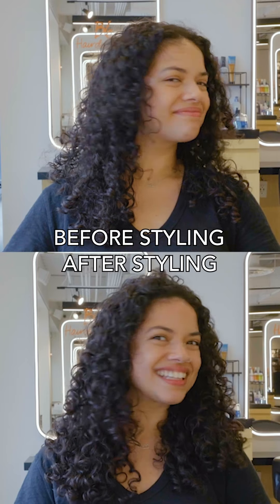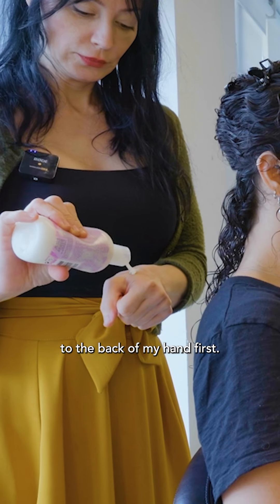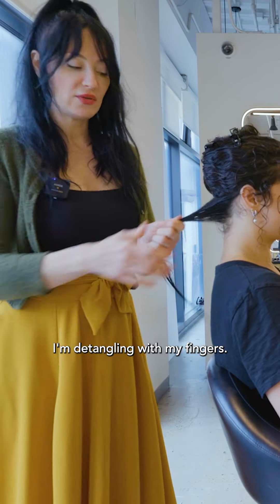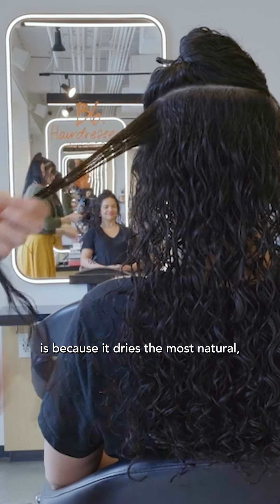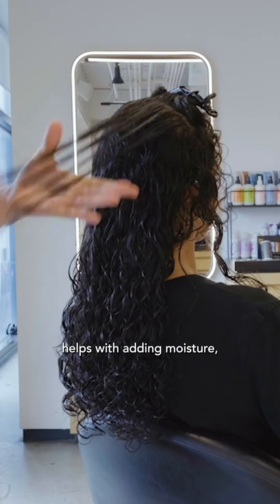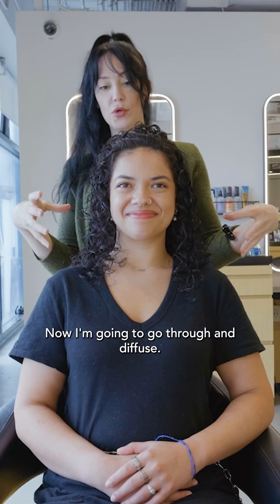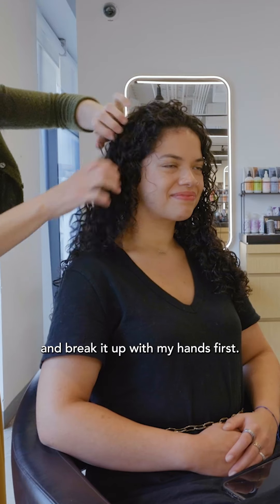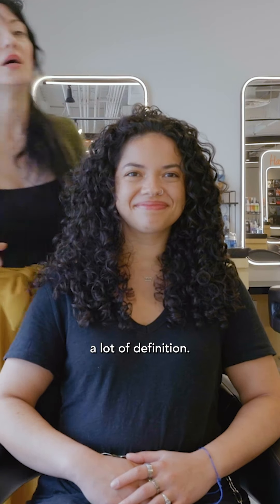Defined Curls? Yes Please!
Consider Bb.Flagship Pro Andrean Noir the curl whisperer.

Watch how she uses our Curl Light Defining Cream to shape, style, hydrate, and reduce frizz.